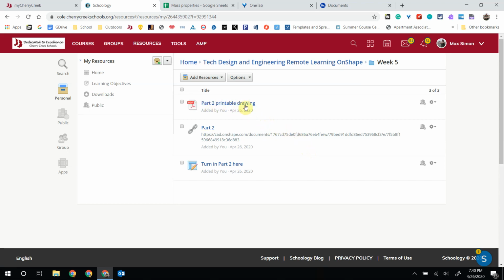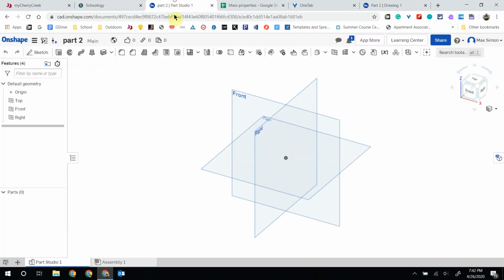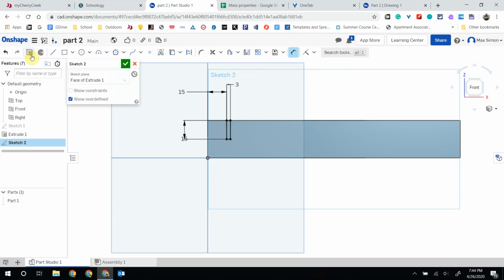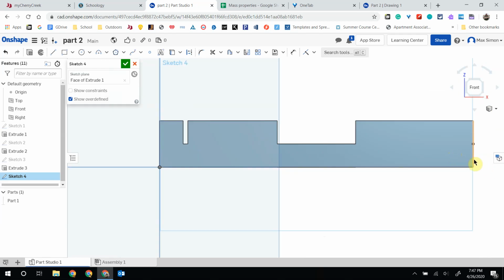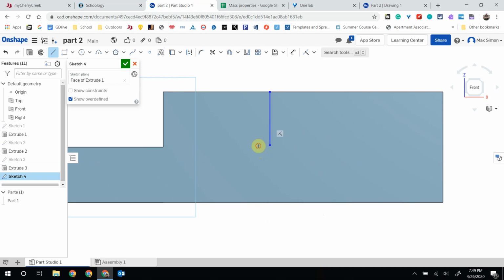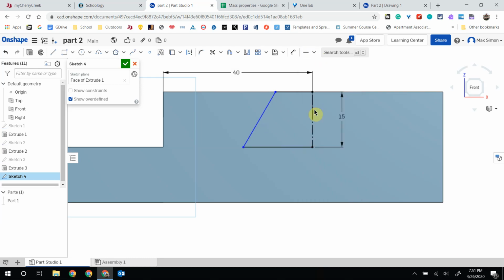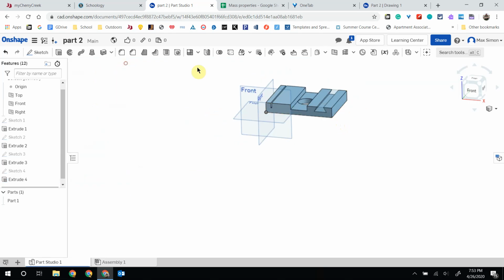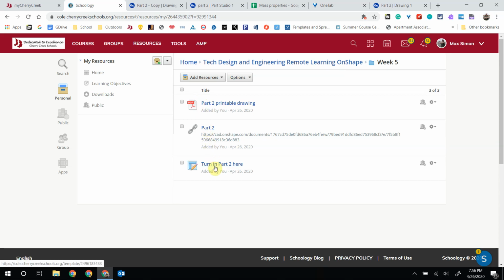OnShape Part 2